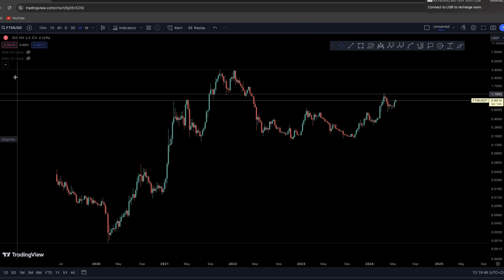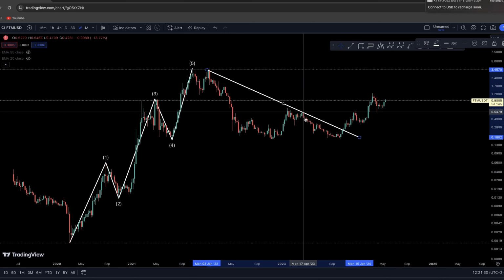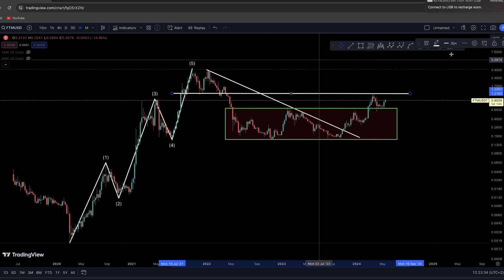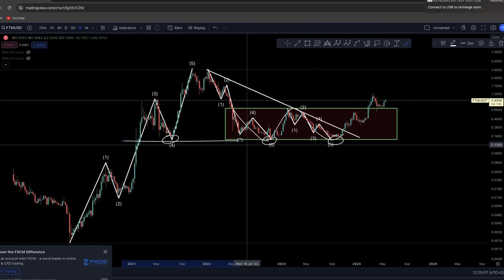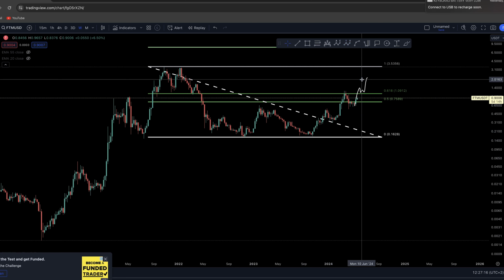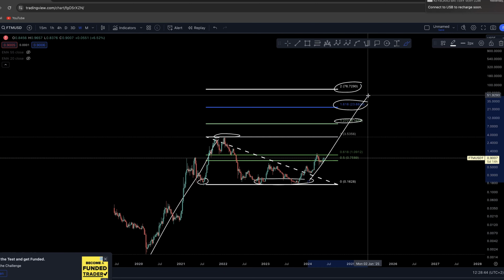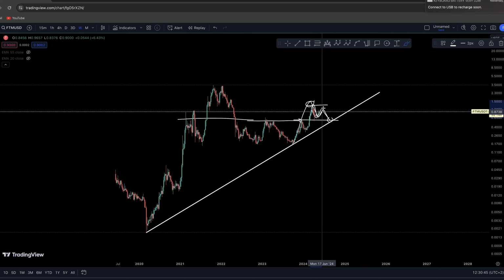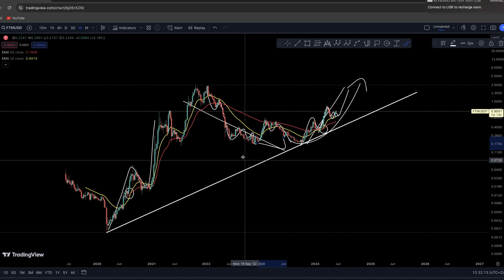Fantom (FTM) Technical Analysis Update : Must Break Above Key Resistance Here.